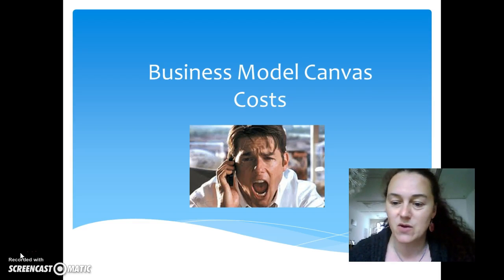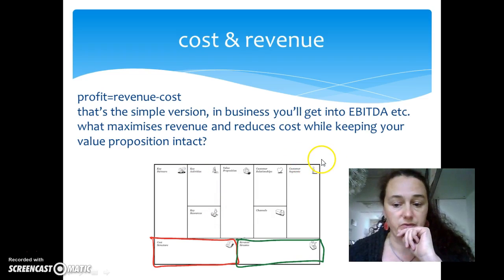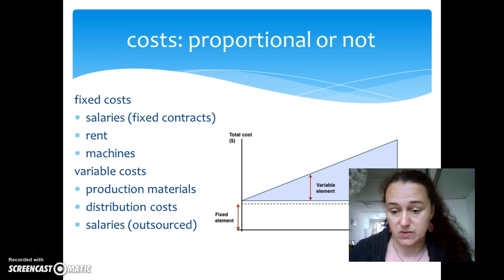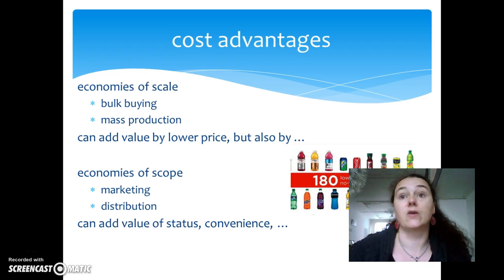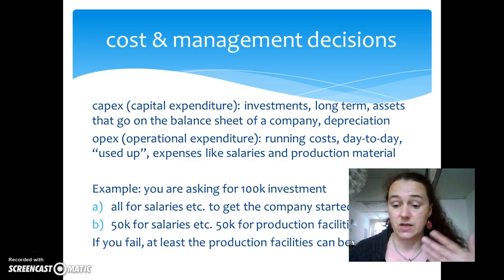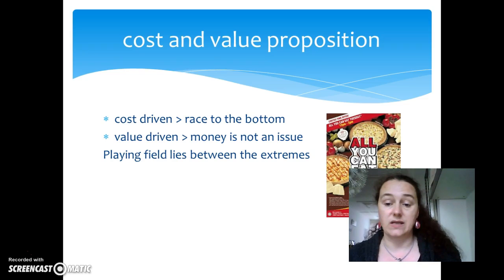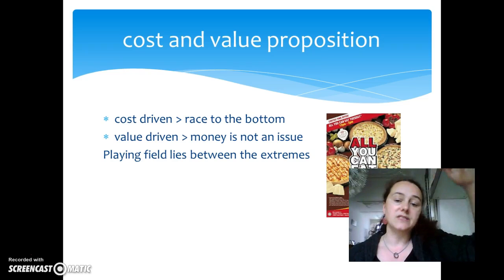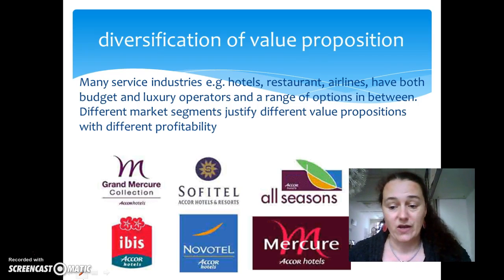Business Model Canvas Costs